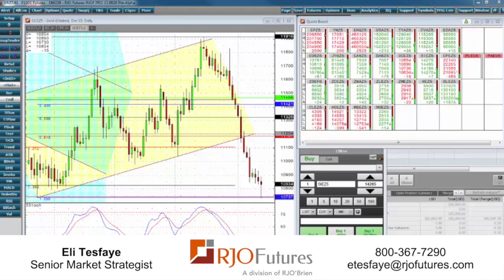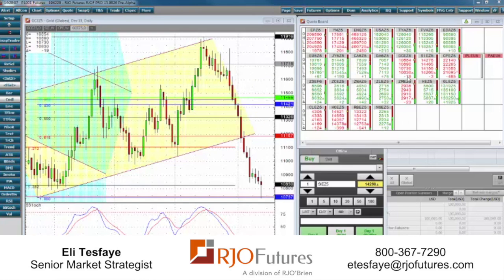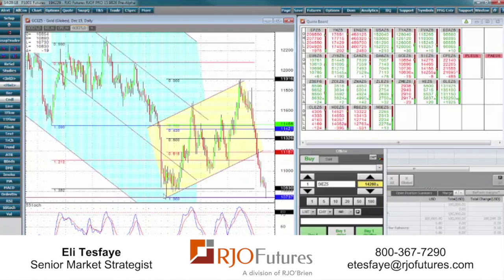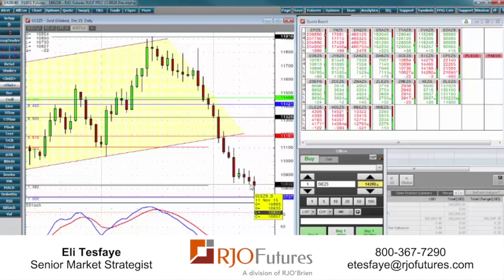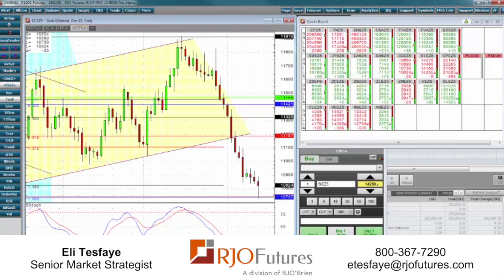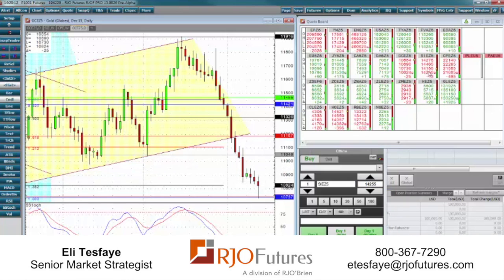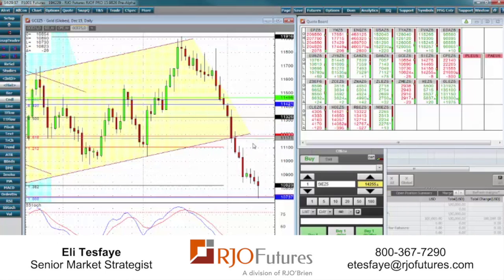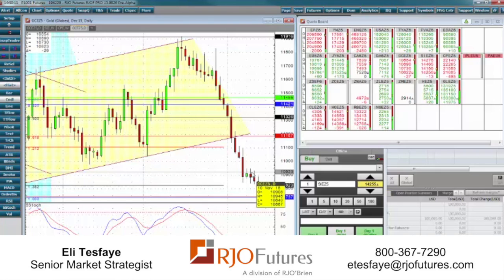Daily Market Update - Metal Futures - 11/12/2015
RJO Futures Senior Broker Eli Tesfaye discusses metal futures markets. Gold futures are in a current downtrend. Markets are factoring in a possible rate hike and holiday demand. To learn additional information about Eli and see more of his commentary, please